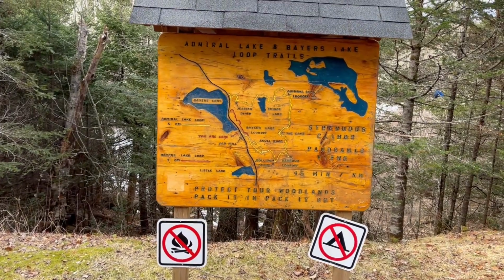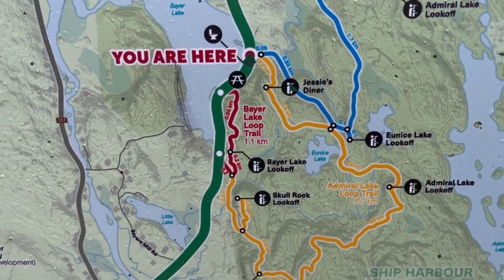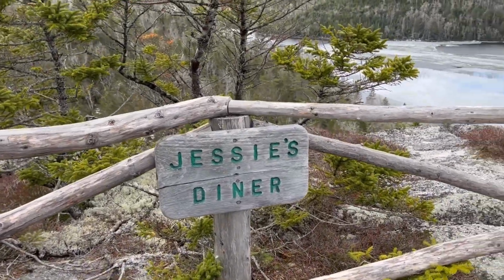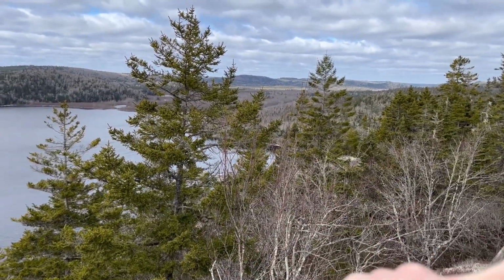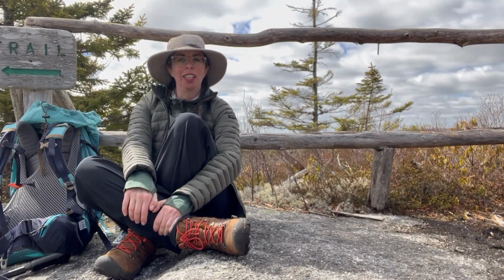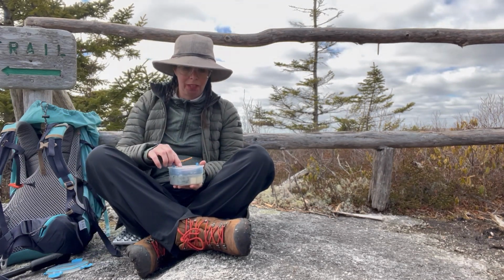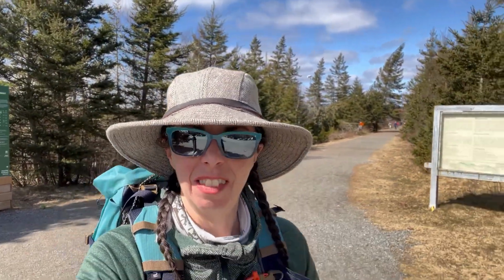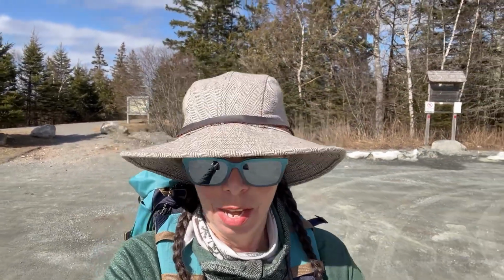This is a tough one! Hiking the Admiral Lake Loop.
I hiked the Admiral Lake Loop off the Musquodoboit Trailway. 10 km of shear rugged beauty. A tough trail, but so worth it. The lookoffs are splendid!